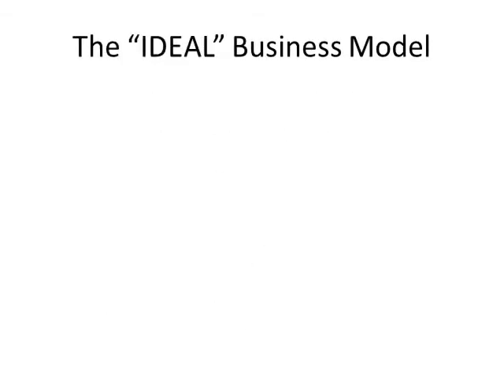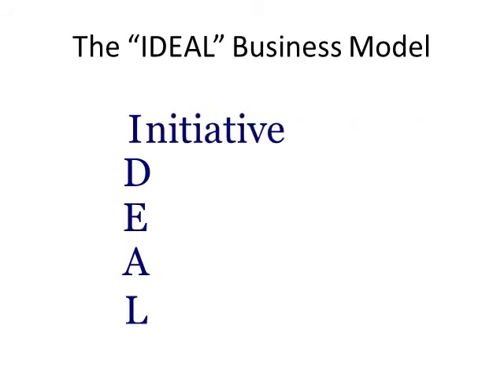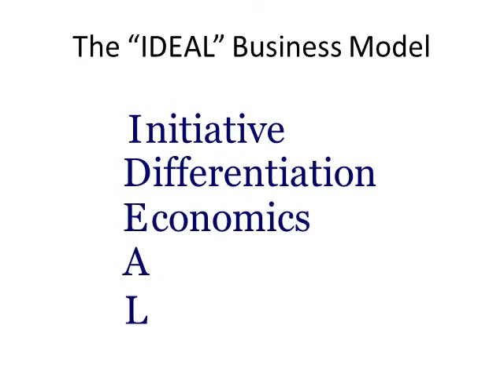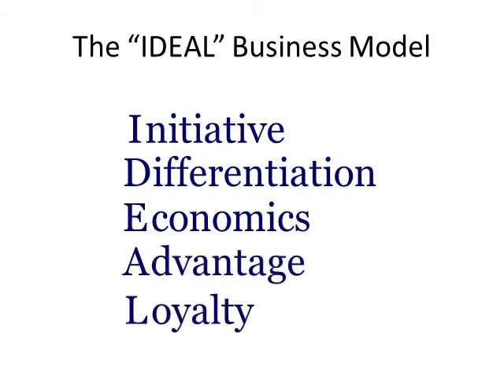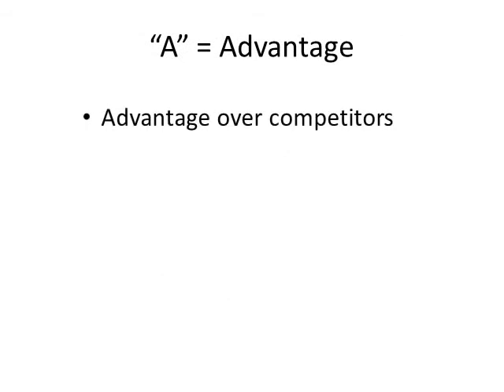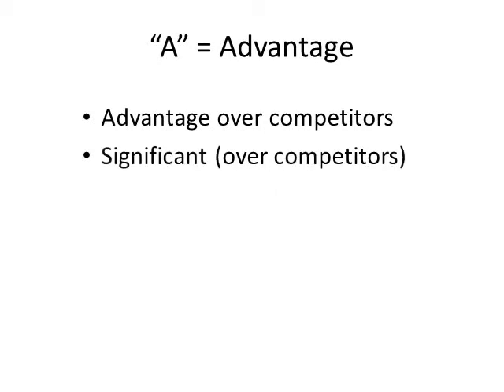IDEAL Business Model, Part 5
The IDEAL business model, Part 5, final installment; Gary Lim, Aurarius LLC, ActionPronto.com, Visiting Professor of Entrepreneurship, SUNY-ESF. Covers the "A" and "L" of IDEAL.